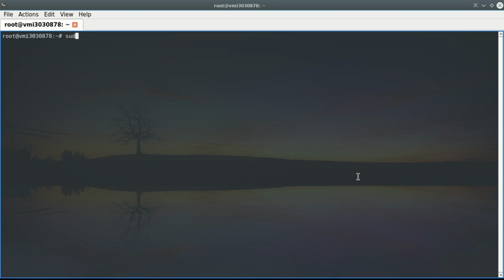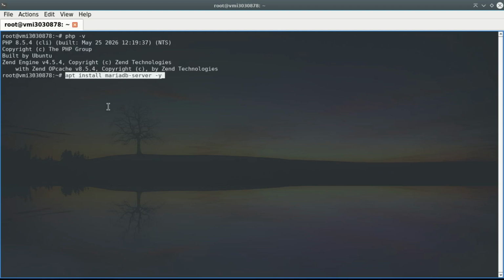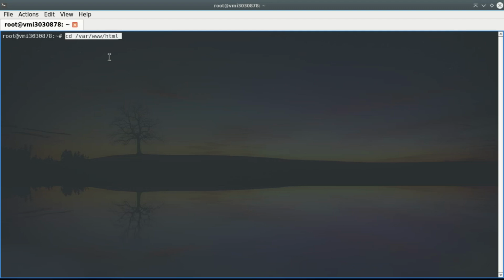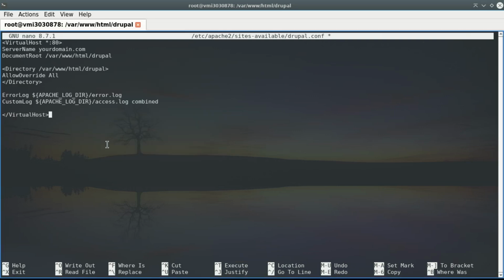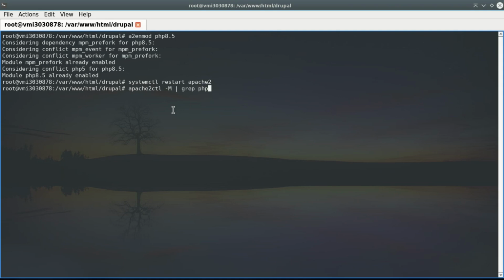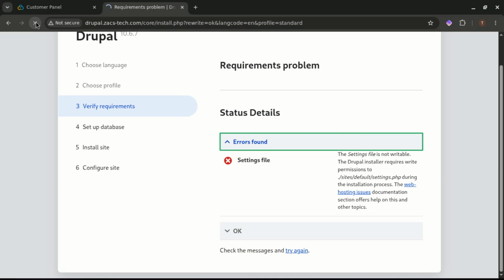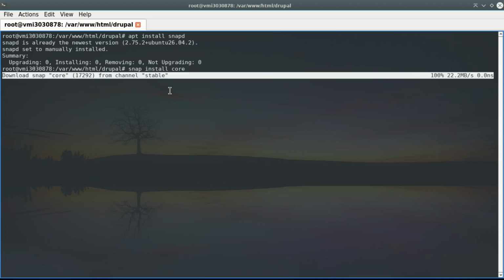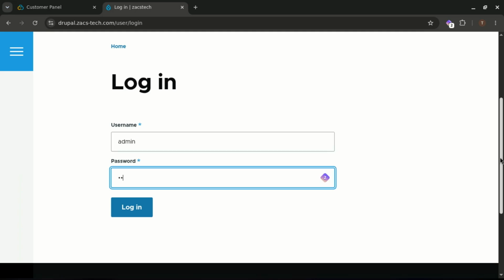Self-Host Drupal on Ubuntu 26.04 – Complete Beginner Tutorial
Learn how to install Drupal on Ubuntu 26.04 quickly. Follow this guide to configure your LAMP stack and set up your site.

This tutorial provides a step-by-step walkthrough for setting up a fresh Drupal installation. It is designed for developers and server administrators who need to deploy a content management system on a clean Ubuntu 26.04 environment. You will see exactly how to prepare your server for a production-ready state.

The process covers the essential prerequisites for running the platform, specifically configuring Apache, MariaDB, and PHP. By the end of this video, you will have a fully functional site, complete with database configuration and access to the admin dashboard, ready for your content.

Commands